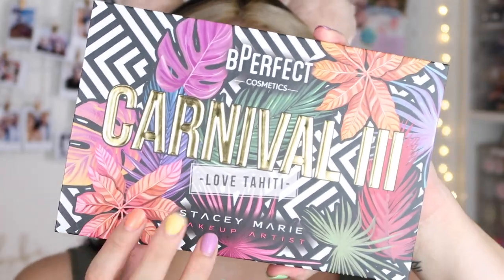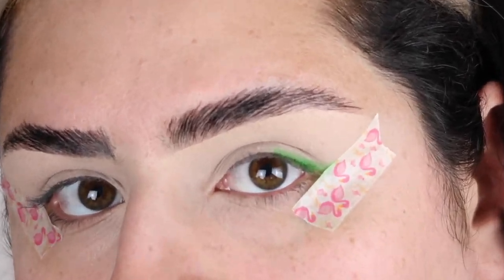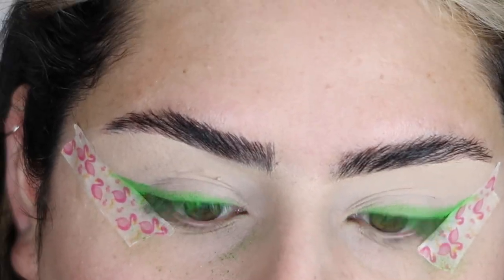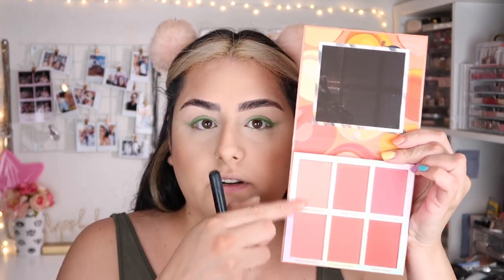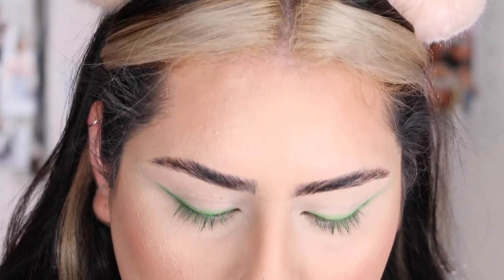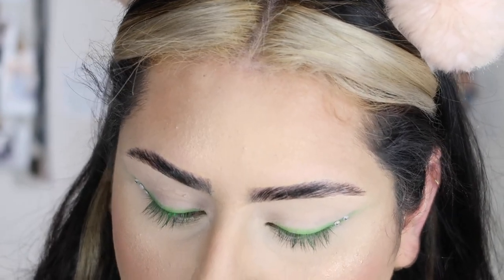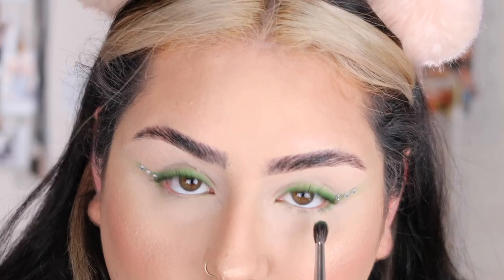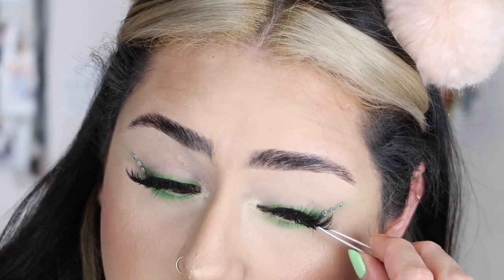EUPHORIA MADDY INSPIRED MAKEUP LOOK | ✨tutorial tuesday✨ | heyitszam ♡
LIZZIE MCGUIRE INSPIRED EUPHORIA MAKEUP

(✨WATCH IN HD 1080p✨) In today's video I'm doing the makeup lizzie mcguire wore on the lizzie mcguire movie!

➡️ Have you seen my last video? THE DANCER WITHOUT A HEAD 'LA BAILARINA SIN CABEZA' URBAN LEGEND ✨mystery and makeup✨

It Cosmetics Love Is The Foundation Brush Review + First Impression